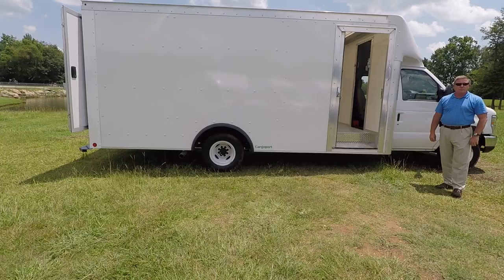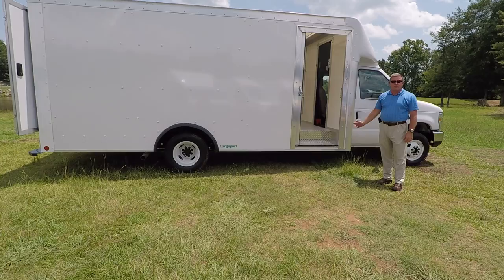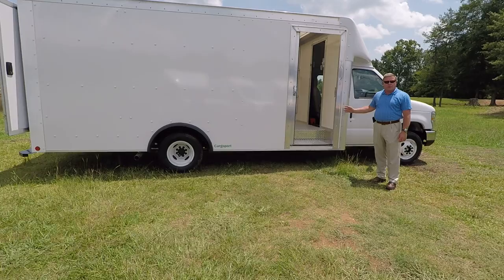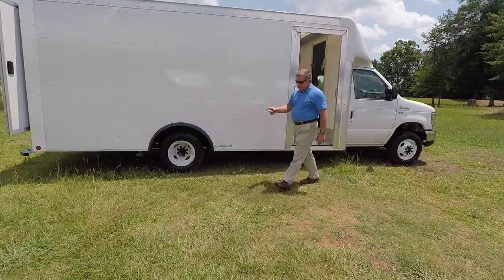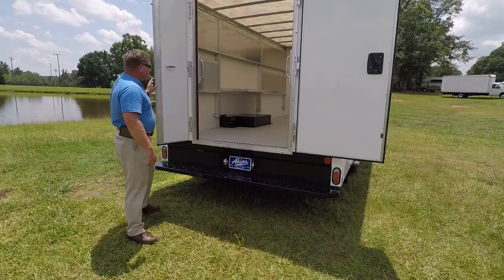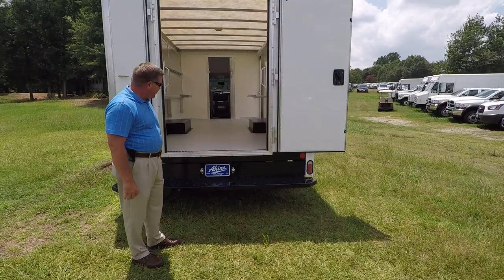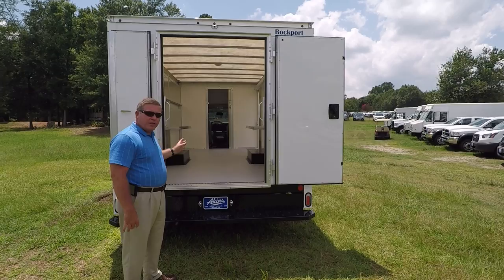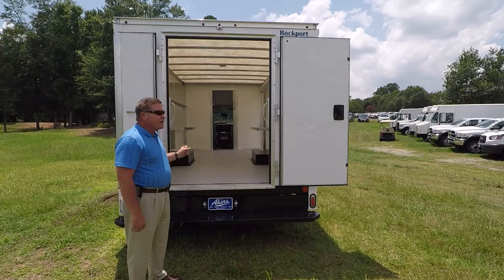16ft Cargoport - FedEx Equiped Delivery Truck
Ford E-350 with Cargoport 16' Parcel Delivery Box.